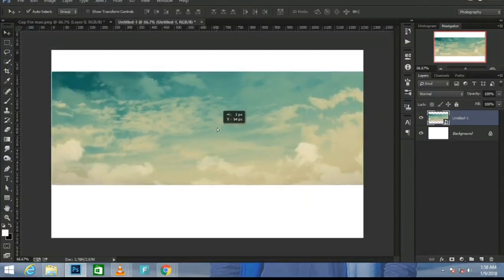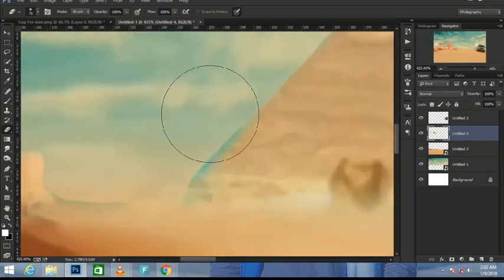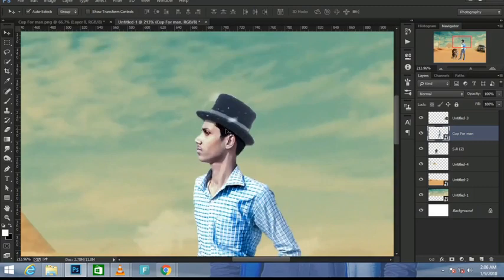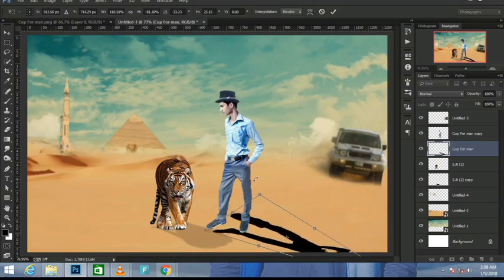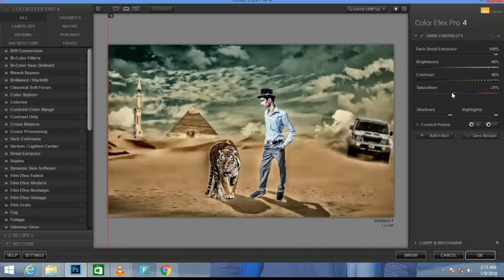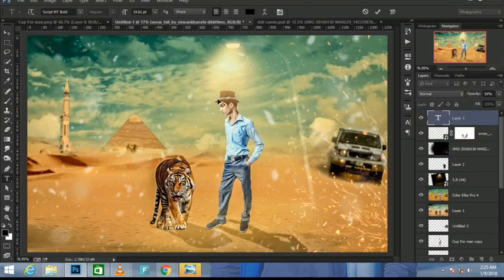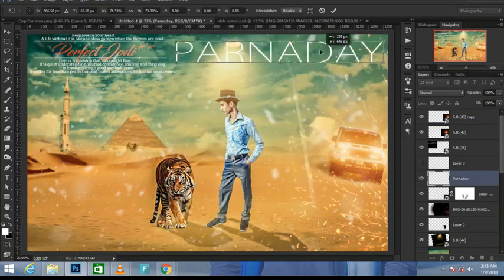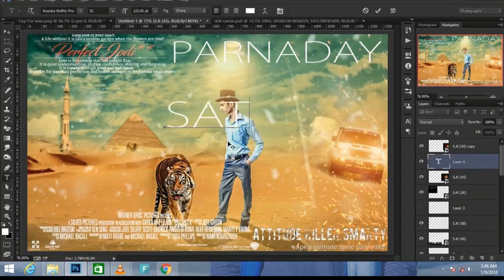Photoshop tutorial Parnaday Bilal saeed song Poster Manipulation